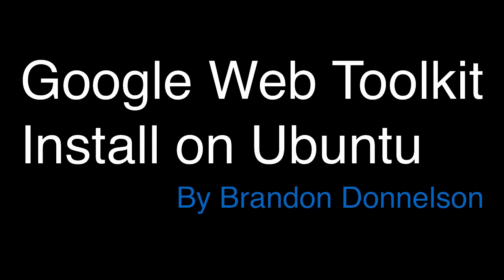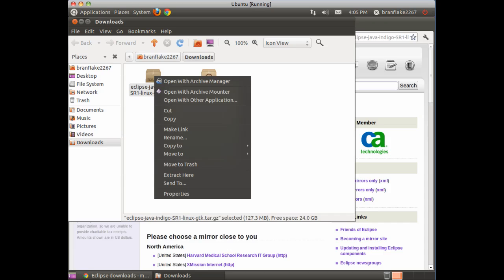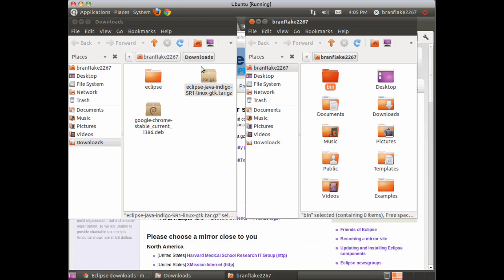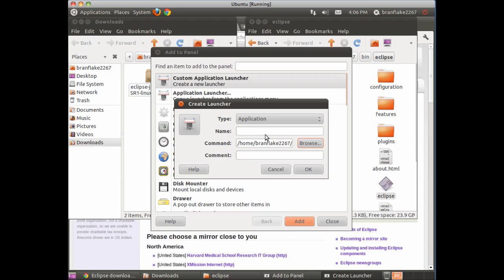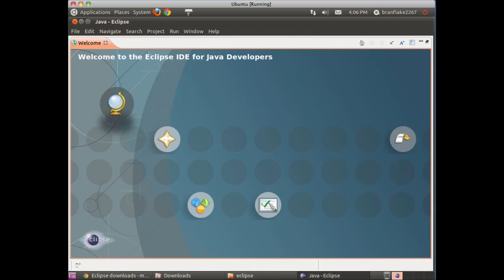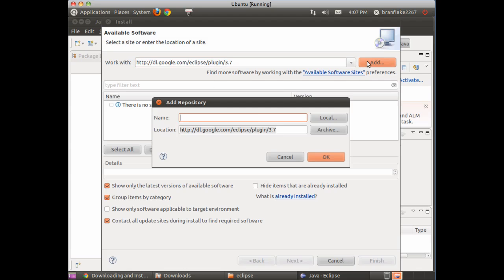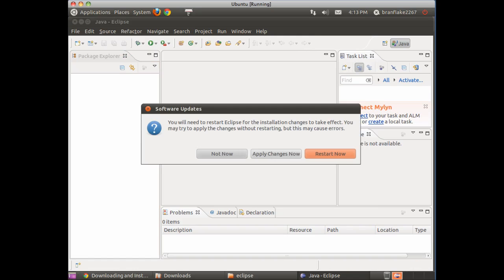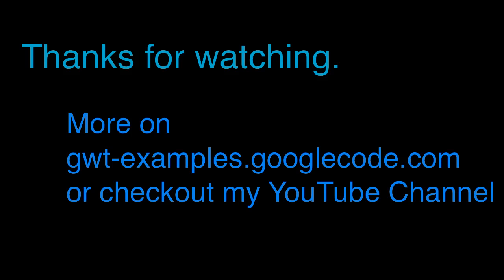GWT Eclipse Install on Ubuntu #1.1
This is a short tutorial to show how to install the Google Web Toolkit Eclipse plugin on the ubuntu operating System (OS)

I don't recommend installing it via apt. You can get the latest  version by downloading the standalone version. And if you have an eclipse failure, its easily fixed with replacing the standalone version with a new download.

- find my demos and source here.